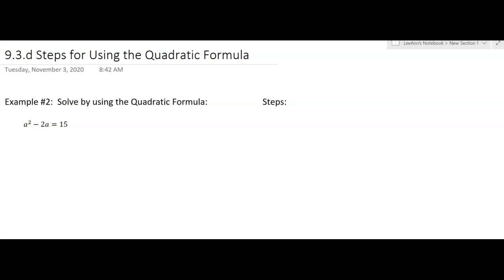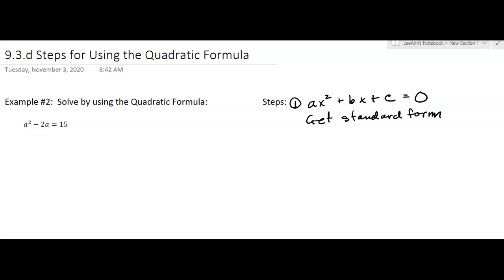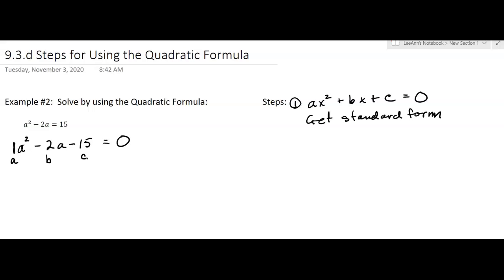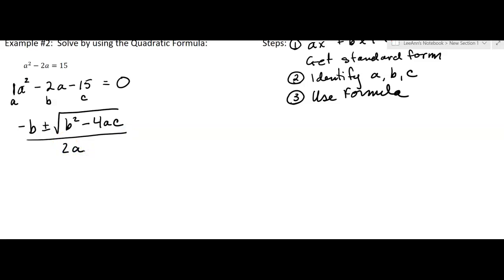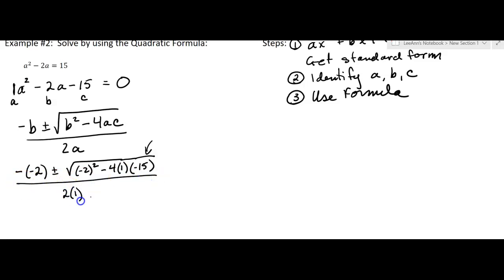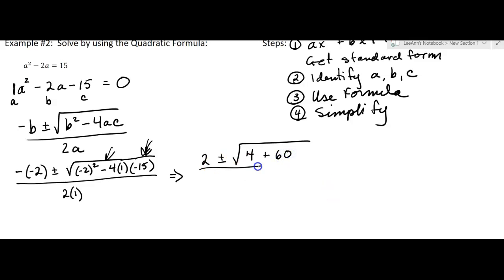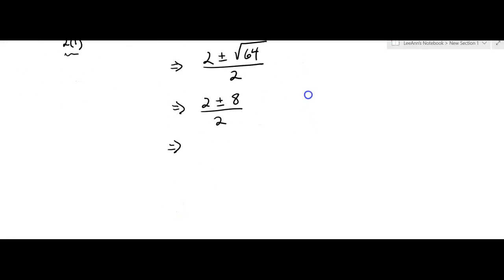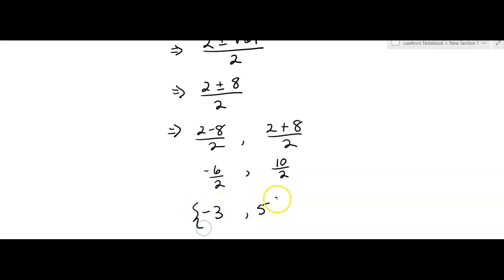9.3.d Steps for Using the Quadratic Formula